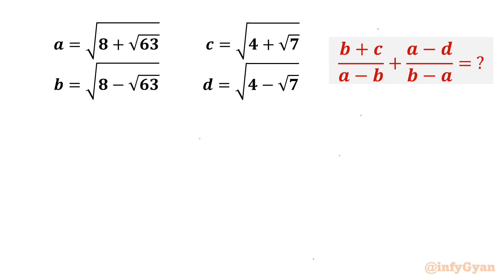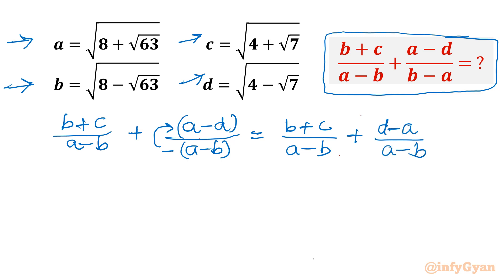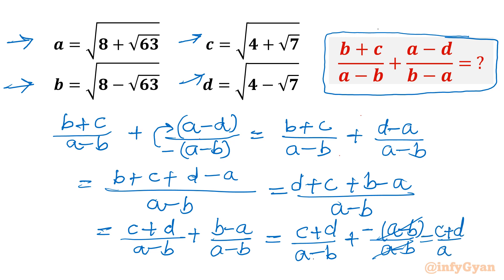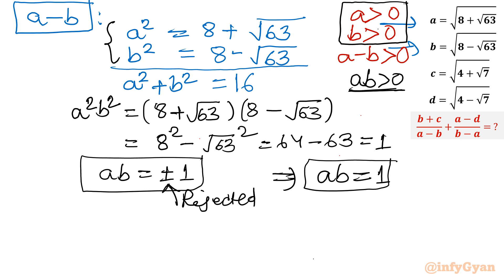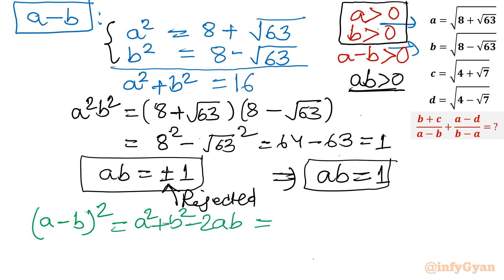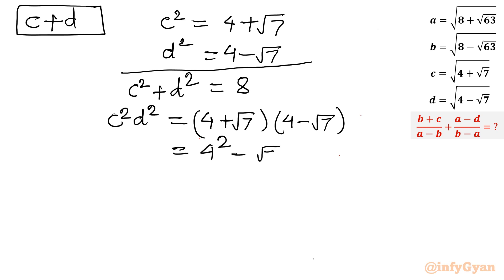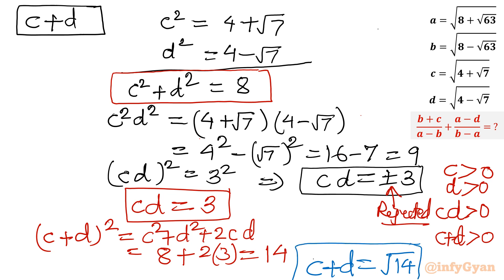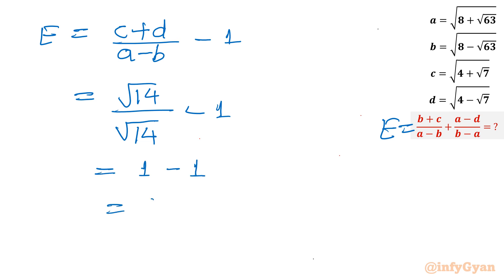Radical Math Challenge: Simplify, if You Dare!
🧠 Dive into the world of radical math with our latest challenge! Can you simplify this mind-bending puzzle? Put your problem-solving skills to the test as you tackle complex radicals and unlock their secrets. Whether you're a seasoned mathematician or an aspiring problem-solver, this challenge will push your limits and expand your mathematical horizons. Are you ready to take on the radical math challenge? Simplify, if you dare! 💡✨

Topics Covered:
1. Understanding the basics of radical simplification.
2. Analyzing the unique manipulations of the given expressions.
3. Step-by-step approach to simplifying expressions through inequalities.
4. Tips and tricks for handling tricky radicals like a pro.
5. Algebraic identities while simplifying expression.

Timestamps:
0:00  Introduction
0:42  Simplifying expression
2:37  Calculating a-b
3:49  Algebraic identities
5:35  Calculating c+d
8:20  Evaluating expression

🔔 Challenge yourself and see if you can simplify the expression before we do! 🛎️🔔